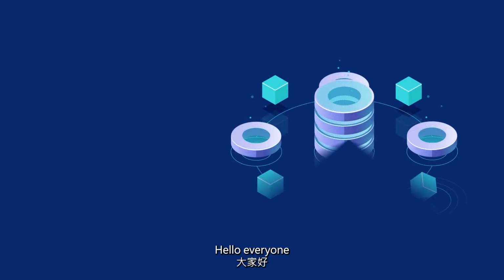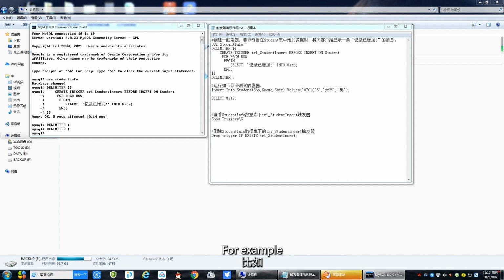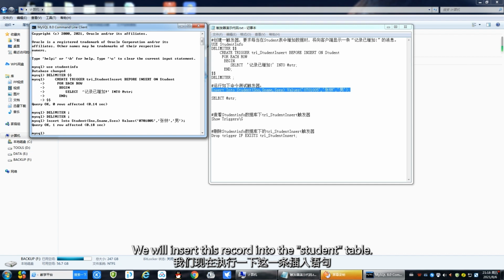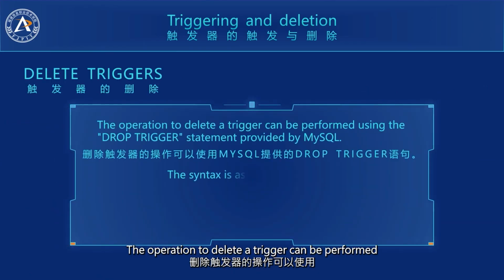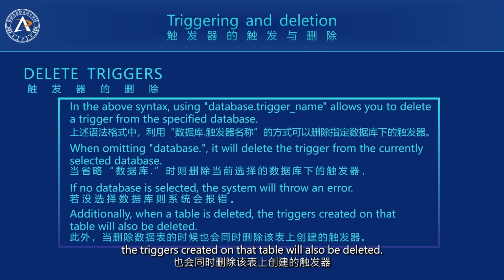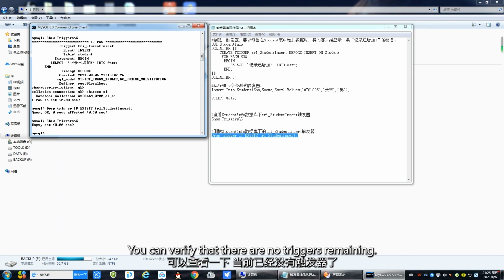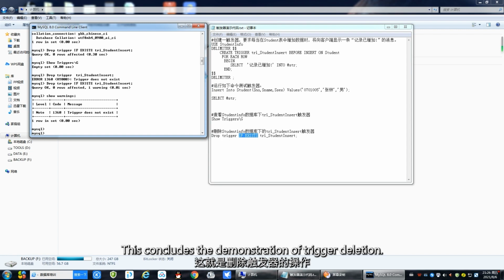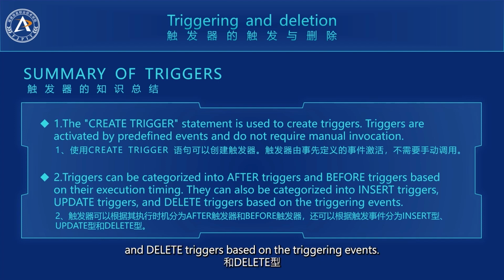7.4 Trigger Activation and Deletion